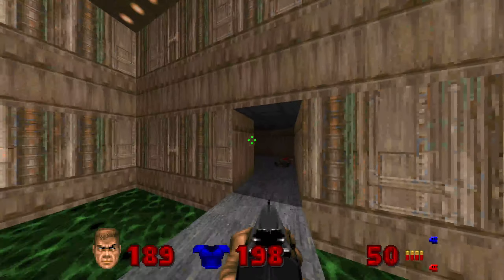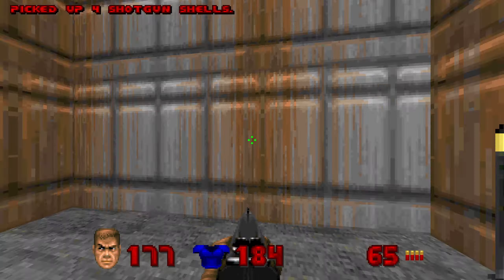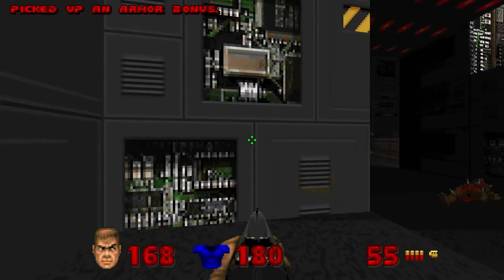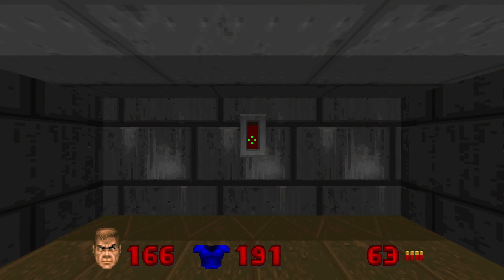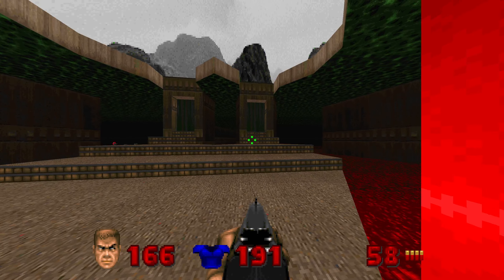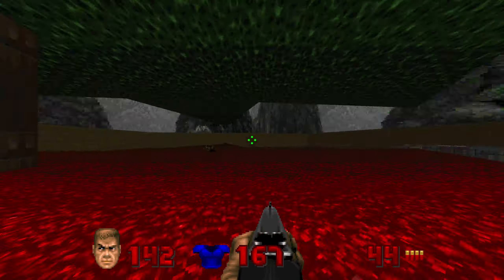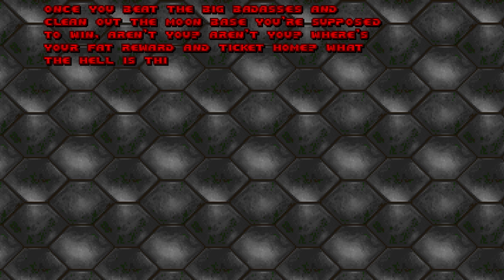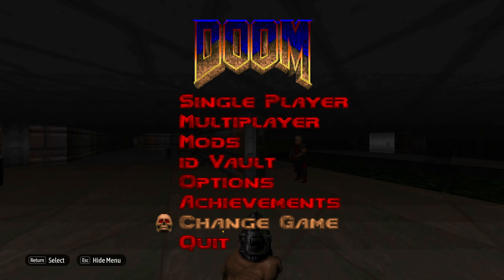DOOM 1 REMASTERED PLAYTHROUGH PART 2 OF 2